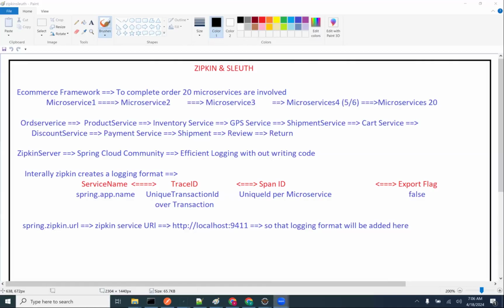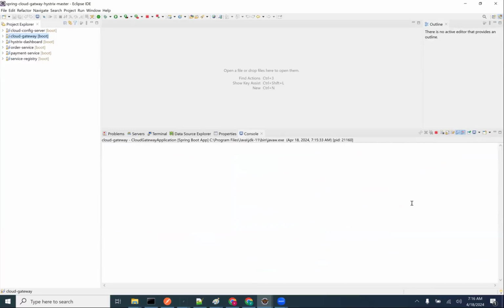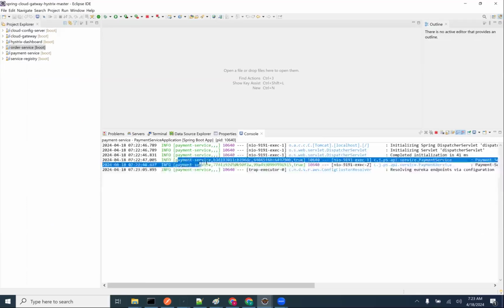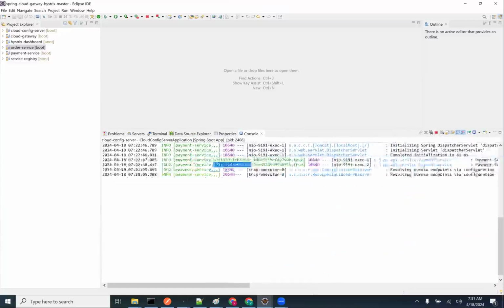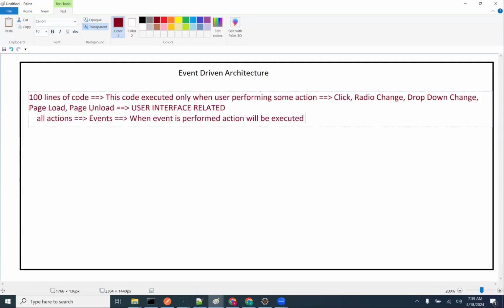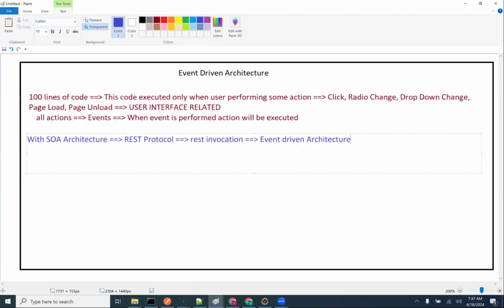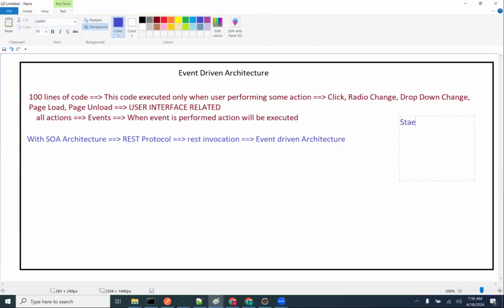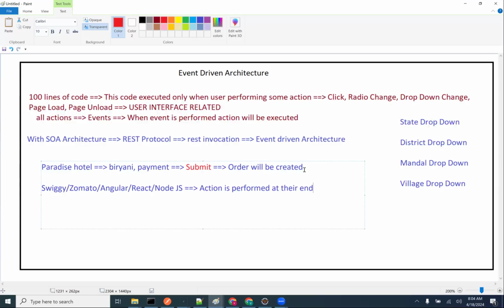Microservices - Design Pattern session 40